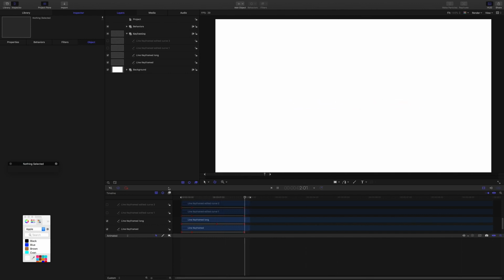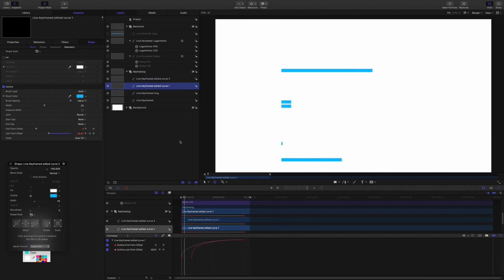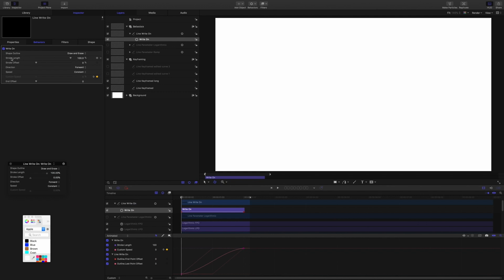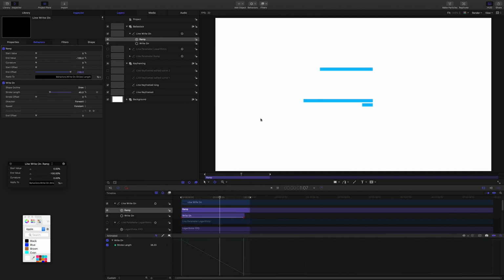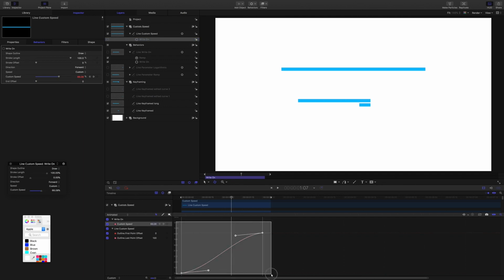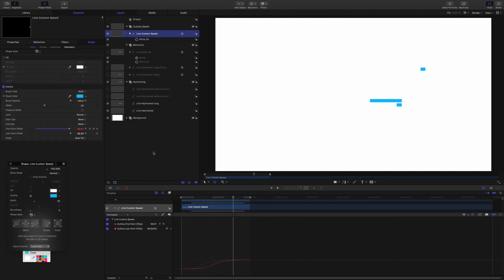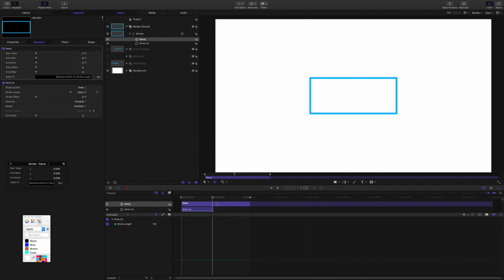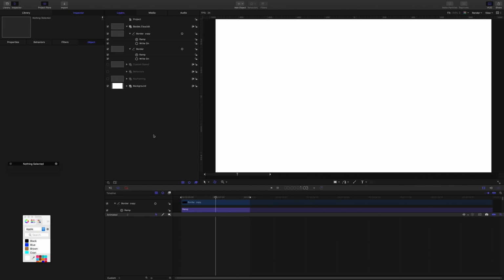Apple Motion 5 Tutorial: Unlock the Power of the Write-On Behavior.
This is a quick guide to show you how the write-on behavior can used for animations that you might think are only possible with key-framing.

If you would like to know more about how to animate with behaviours instead of key-frames, there is a detailed guide here.

I hope this is useful for you.